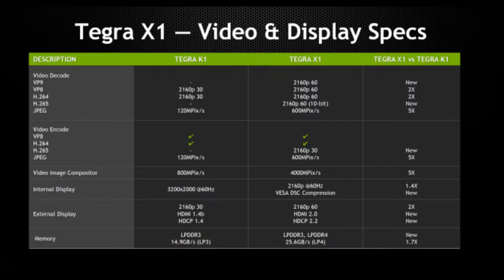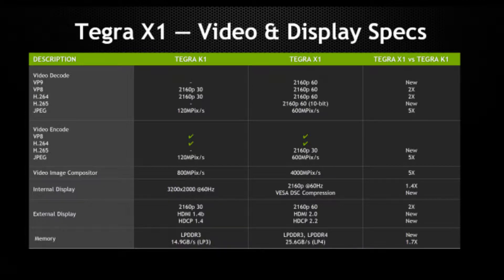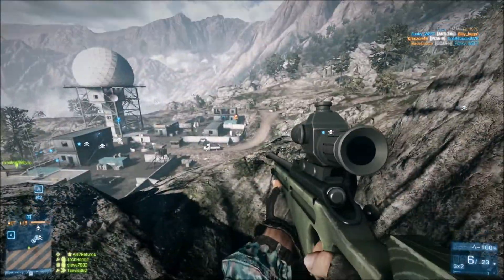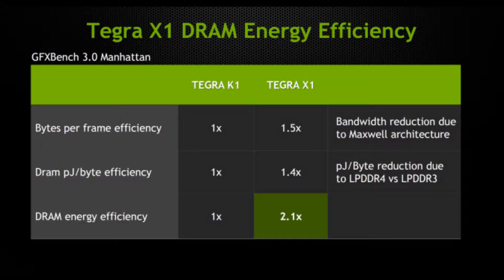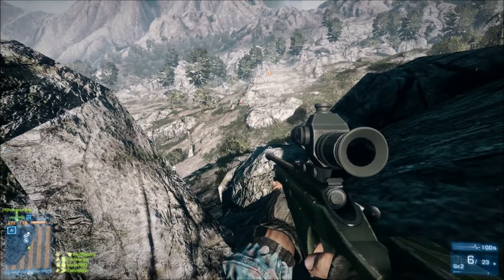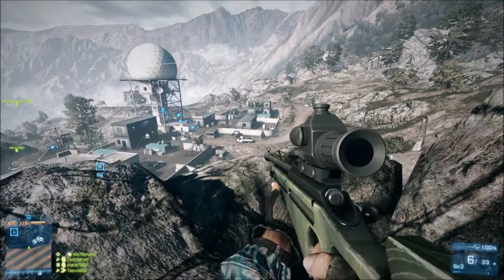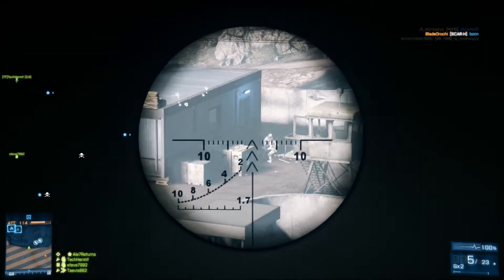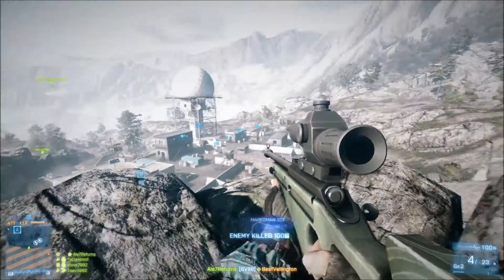NVIDIA TEGRA X1 Details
The new Tegra X1 is the most advanced mobile processor we’ve ever created. Powerful new NVIDIA Maxwell™ architecture, 256 GPU cores, a 64-bit CPU, unbeatable 4K video capabilities, and more power-efficient performance than its predecessor make it perfect for even the most challenging mobile and automotive applications.

Specs:
GPU: NVIDIA Maxwell 256-core GPU. DX-12, OpenGL 4.4, NVIDIA CUDA®, OpenGL ES 3.1, and AEP.
CPU: 8 CPU-core, 64-bit ARM® CPU. 4x A57 2MB L2; 4x A53 512KB L2
Video: H.265, VP9 4K 60 fps Video. 4k H.265, 4k VP9, 4k H.264
Power: 20 nm SOC - TSMC. Isolated Power Rails, Fourth-Generation Cluster Switching
Display: 4K x 2K @60 Hz, 1080p @120 Hz. HDMI 2.0 60 fps, HDCP 2.2